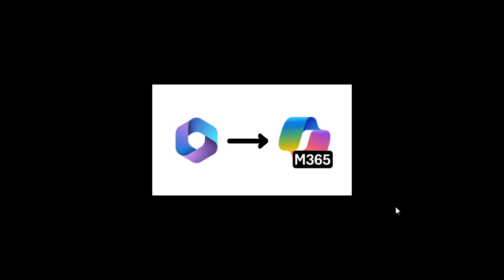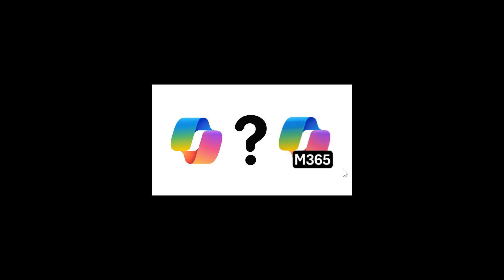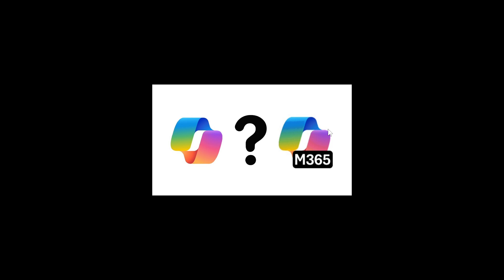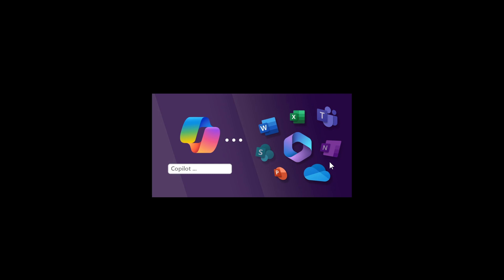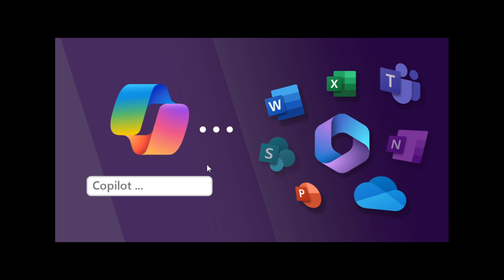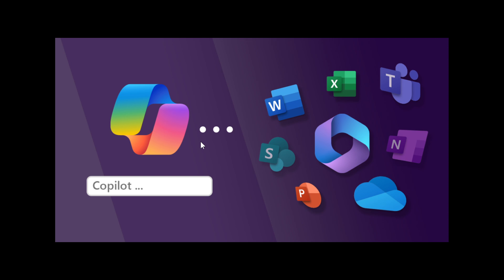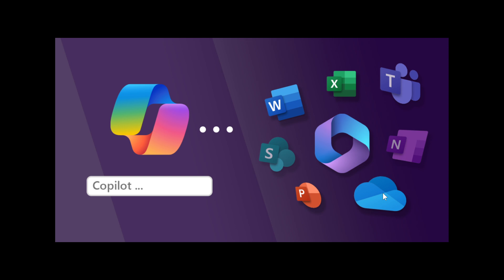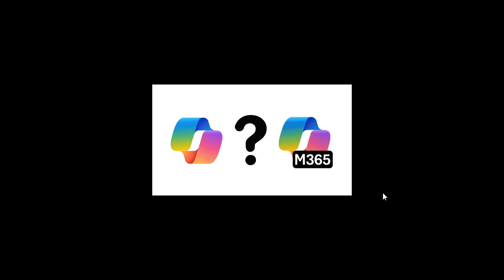Microsoft Is Adding MORE Bloat To Windows 11!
Microsoft has announced its plan to automatically install a new "Microsoft 365 Copilot" app on computers with Microsoft 365 desktop apps, starting in October 2025.